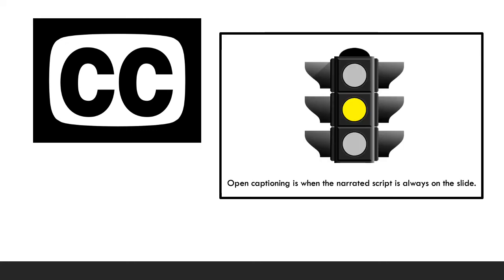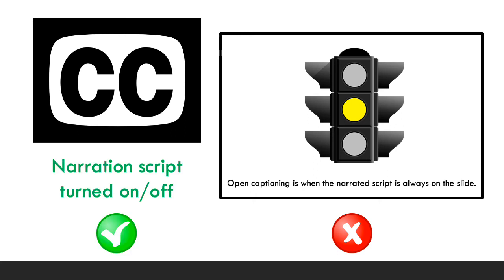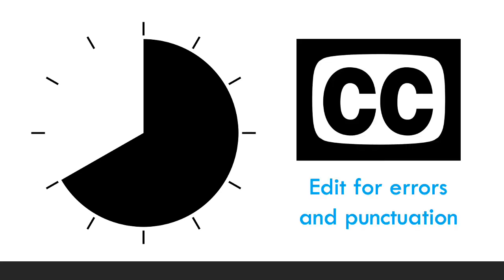Creating Accessible Videos for Teaching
This video in the ISET "The Least You Need to Know" series leads you through basic tips for creating accessible video content for teaching. Ready to extend your knowledge? Here are some links to other videos that will demonstrate some of the technical procedures I describe in the video: